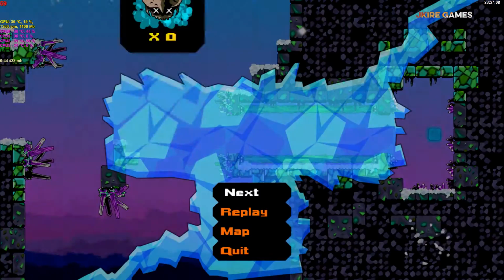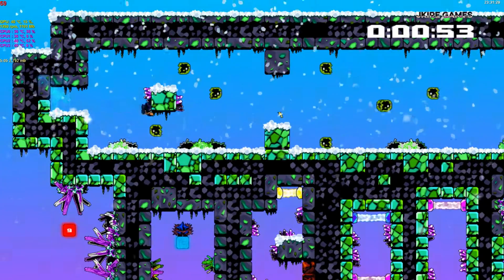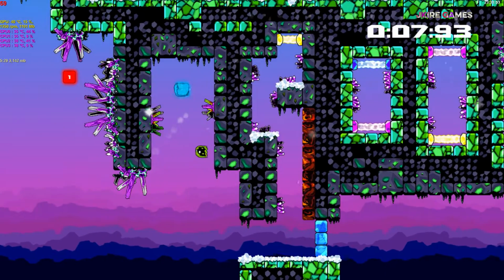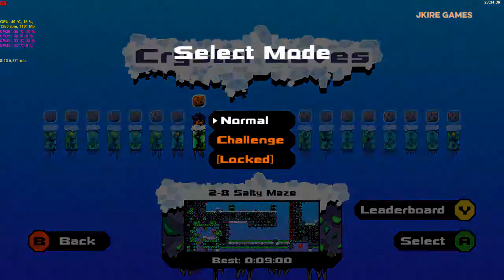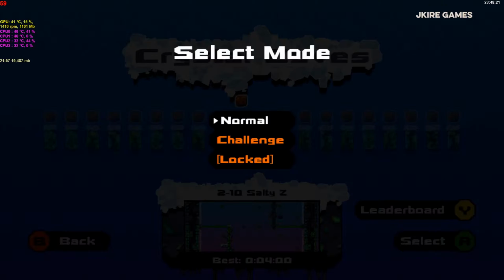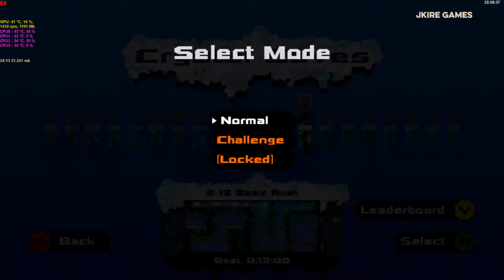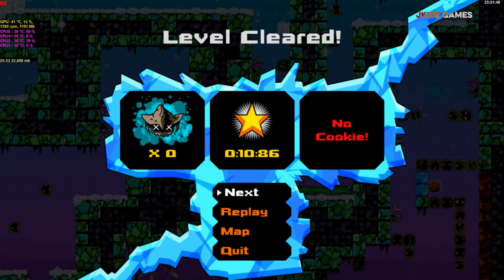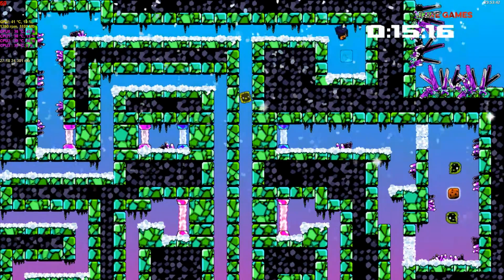Fenix Rage - Crystal Caves Time Run Gold Stars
In this video I earn all of the best time gold stars in Crystal Caves with a couple of tips.

Fenix Rage is copyright Green Lava Studios S.A.